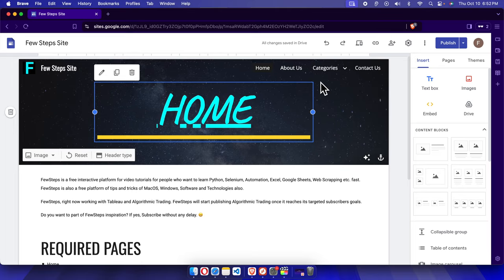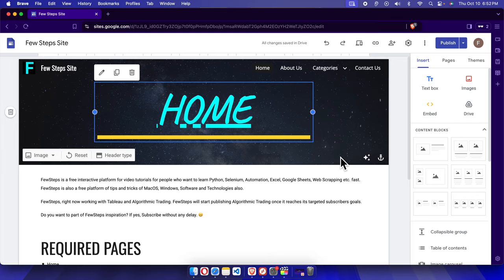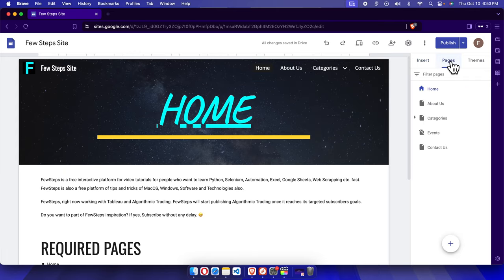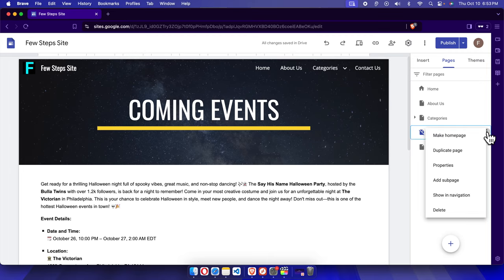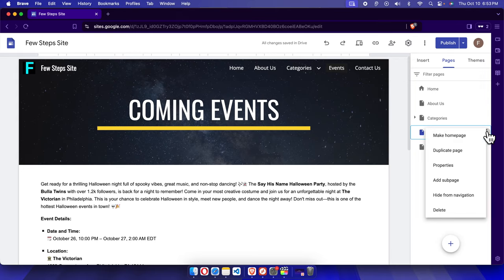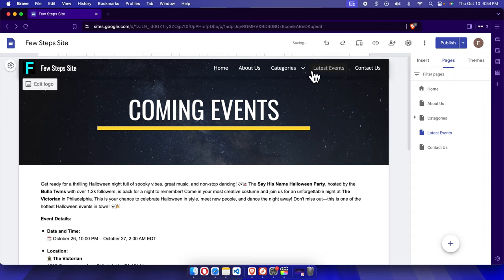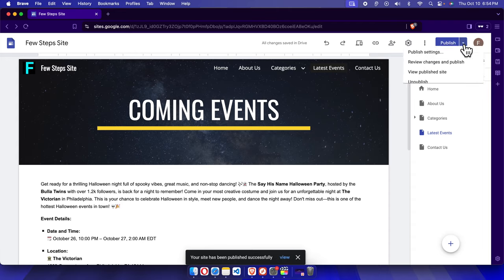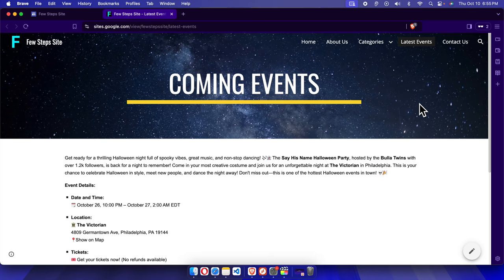How to Change a Google Site Navigation Bar : Step by Step Guide to Changing the Navigation Bar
How to Change a Google Site Navigation Bar (Step-by-Step Guide)
Looking to customize your Google Site navigation bar? In this step-by-step guide, I’ll show you how to change your Google Site navigation bar quickly and easily. Whether you're updating your site design, reorganizing your menu, or simply looking to improve user experience, this tutorial will cover everything you need to know. You’ll learn how to change the navigation style, adjust settings, and create a professional-looking menu without needing any coding skills. Perfect for beginners and anyone looking to enhance their Google Sites with a customized navigation bar!

How to Easily Change Your Google Site Navigation Bar (Full Tutorial)
How to Customize the Navigation Bar on Google Sites (Step-by-Step)
How to Change Google Site Navigation Bar Settings in Minutes
How to Change a Google Site Navigation Bar Like a Pro
The Easiest Way to Change Your Google Site Navigation Bar
Step-by-Step Guide to Changing the Navigation Bar on Google Sites
Want to Change Your Google Site Navigation Bar? Here's How!
Master Google Sites: How to Change the Navigation Bar in Just Minutes
Navigation Bar Customization: Change Google Site Navigation Bar Easily
Step-by-Step Guide: How to Change the Navigation Bar on Google Sites
Change Your Google Site Navigation Bar Fast – Here’s How!
Need to Change the Navigation Bar on Google Sites? Here’s the Guide
Google Sites Tutorial: Change the Navigation Bar in Just Minutes
How to Easily Change Your Google Site Navigation Bar Settings